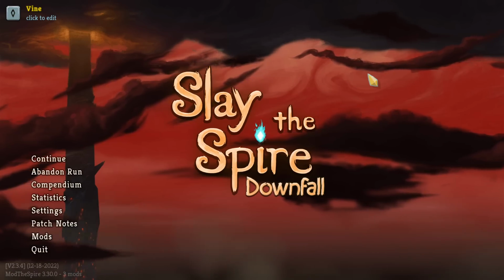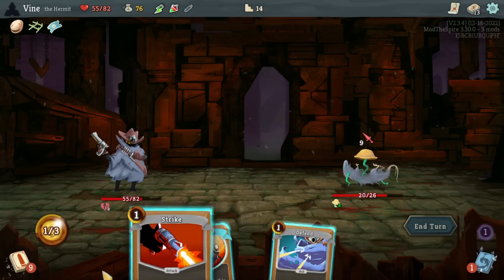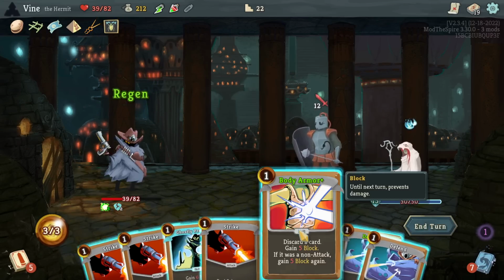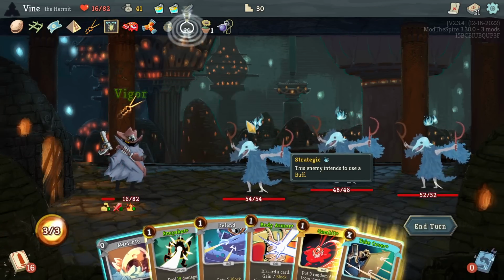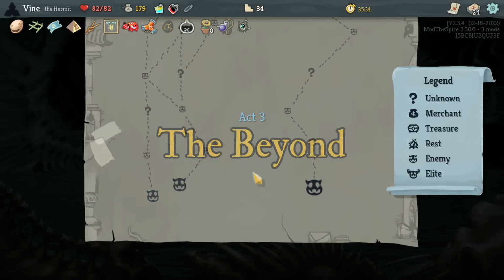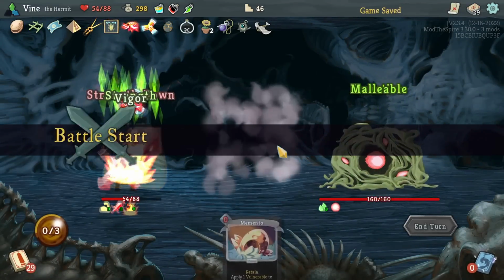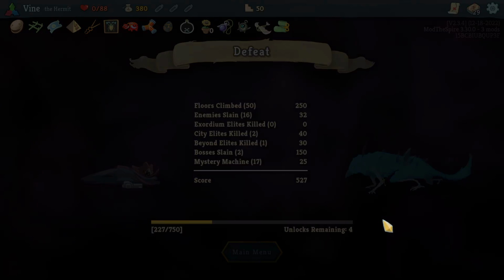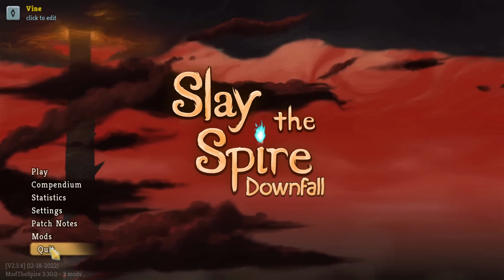[Vinesauce] Vinny - Slay the Spire: Downfall #1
Vinny streams Slay the Spire for PC on Vinesauce!
Recording date: Jan 2nd, 2023